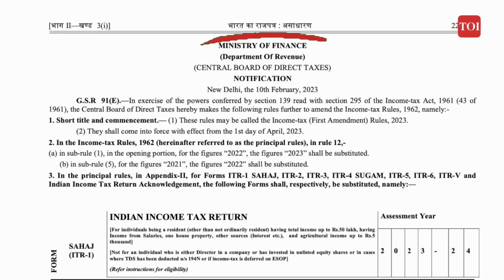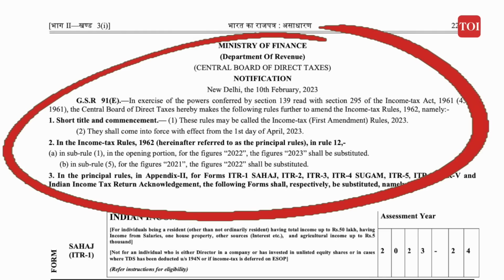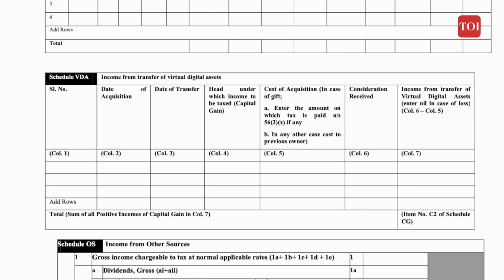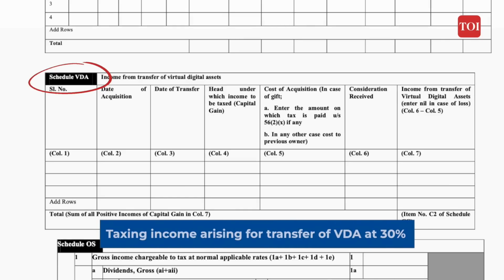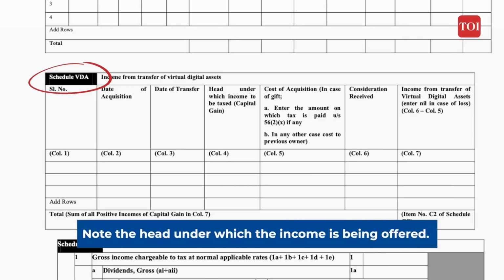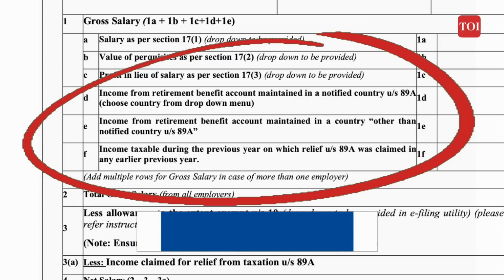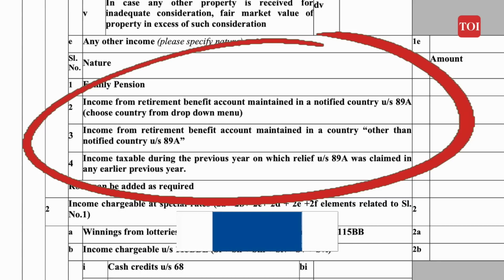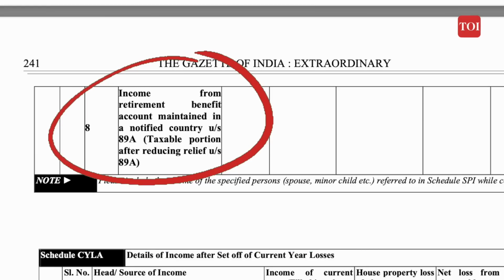New Income Tax Return Forms 2023: Top 3 Changes Salaried Taxpayers should note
The new income tax return forms for assessment year 2023-24 have been released. What are the changes in the new income tax forms that individual and salaried taxpayers should be aware of? In this episode of TOI Wallet Talks, Shalini Jain, Tax Partner at EY India details the top changes in the new tax forms and also tells us the common tax filing mistakes that should be avoided.

Watch this space for the weekly episode of TOI Wallet Talks and make informed decisions about income tax, wealth creation, investment in MFs, FDs, housing and more.

00:00 - Intro
00:30 - Top changes in income tax forms
5:25 - Common mistakes taxpayers should avoid